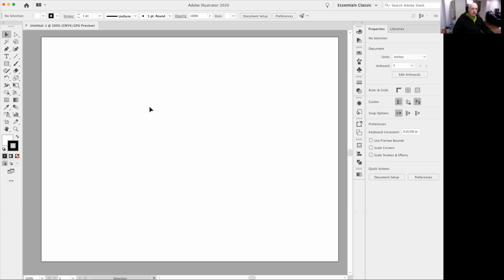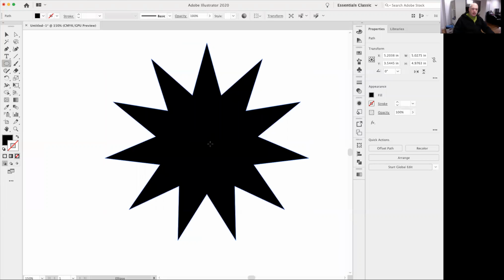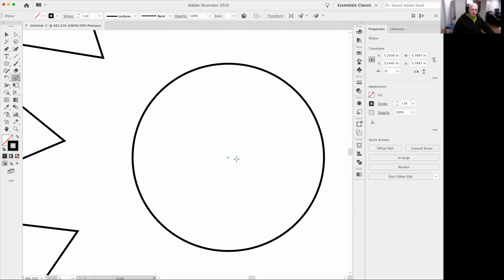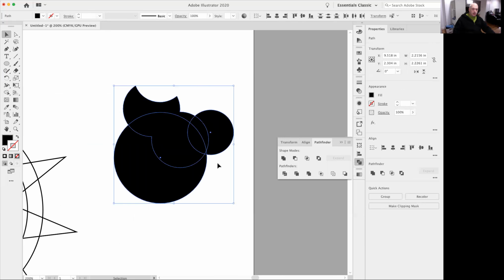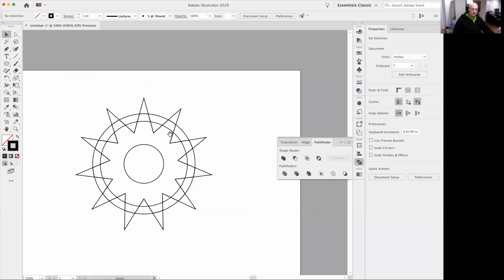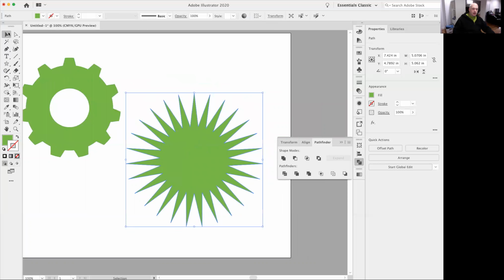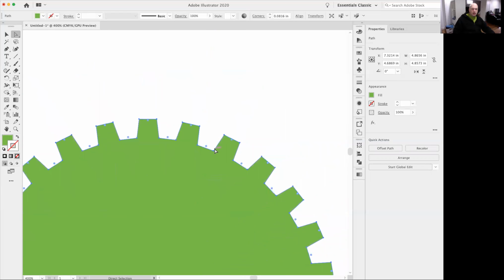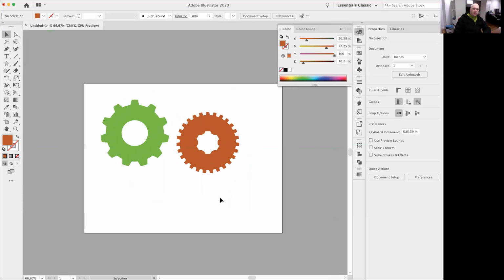Illustrator Assignment 02